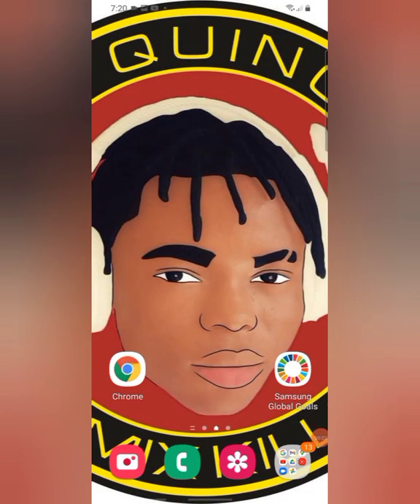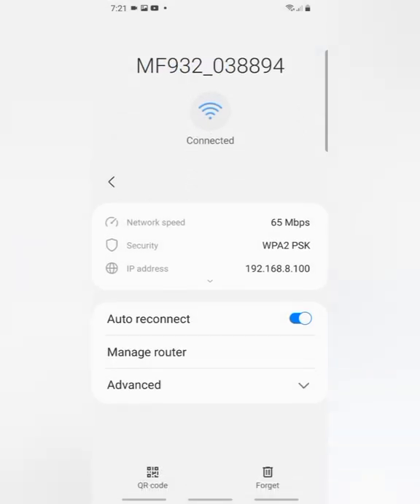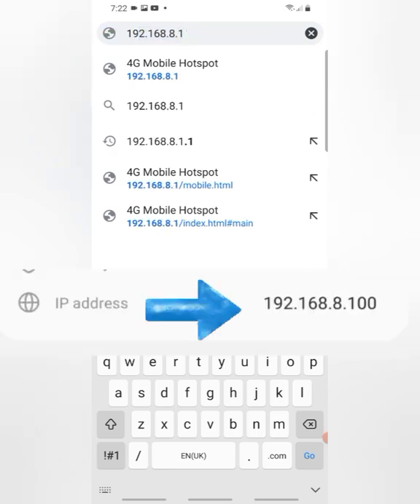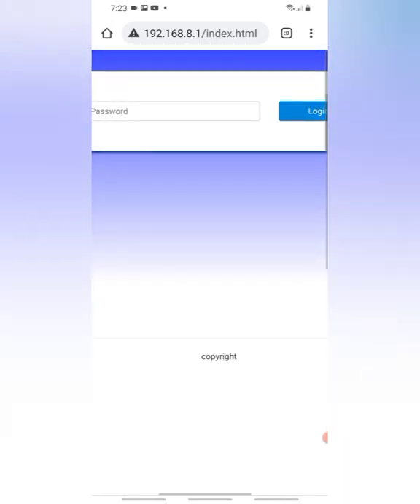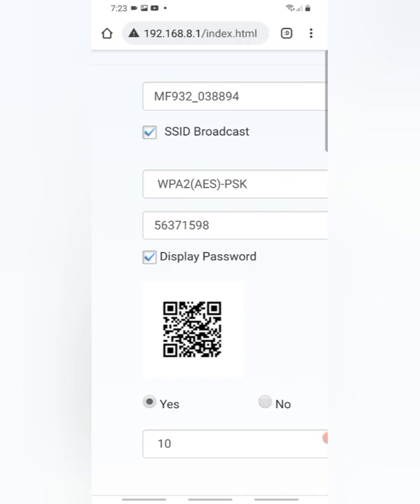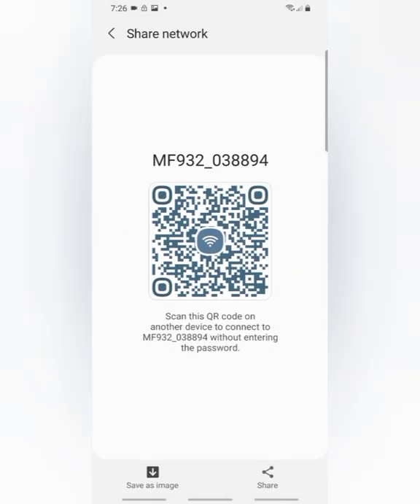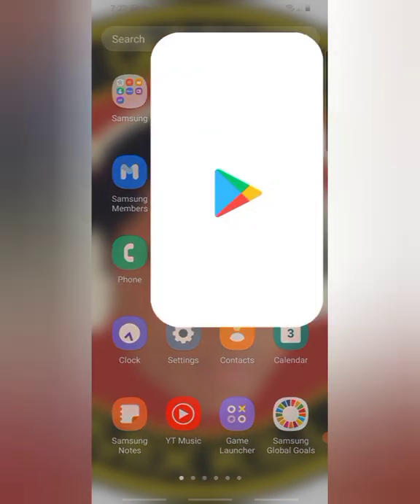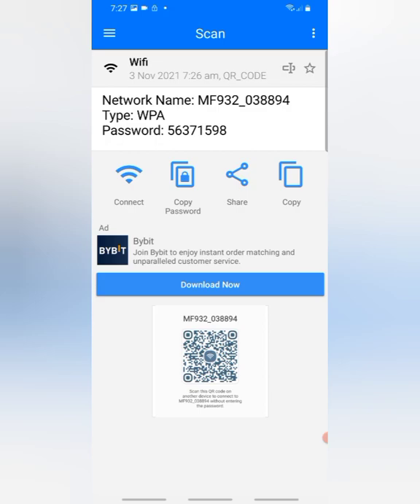How to see a connected WiFi password on any Phone[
In this video i am going to teach you how you can see a connected WiFi Password on your phone so pay close attention and learn also comment below if you are confused so if you find this video useful Don’t forget to hit the SUBSCRIBE button ! and turn on the bell notifications so you don't miss out my weekly videos

✅FREE Training: For anyone who wants to start A YouTube Channel But doesn't know where to begin..👇